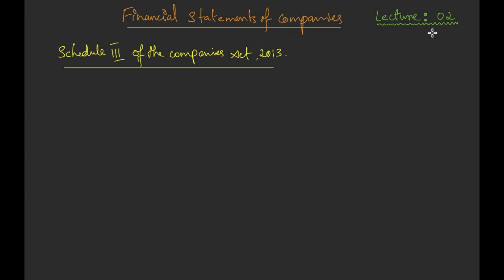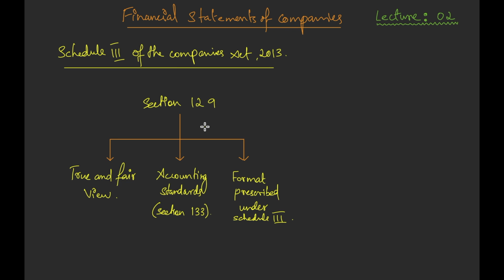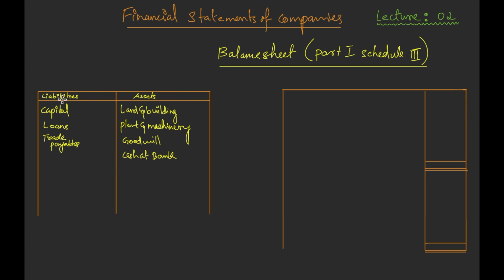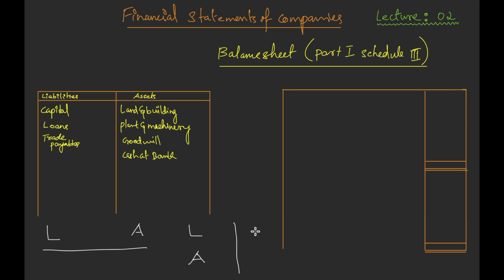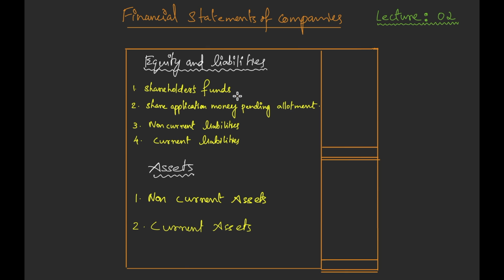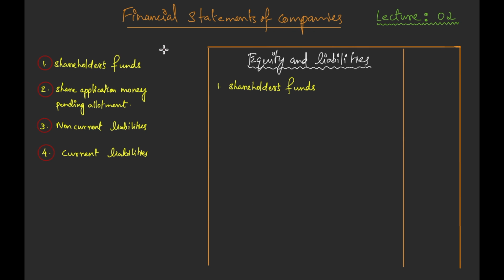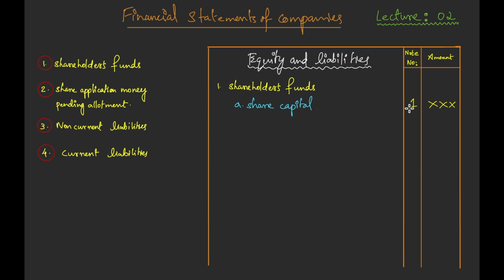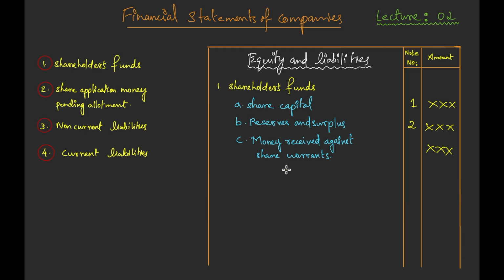#2 Financial Statements of Companies Lecture:02 ( Accounting - CA Intermediate)